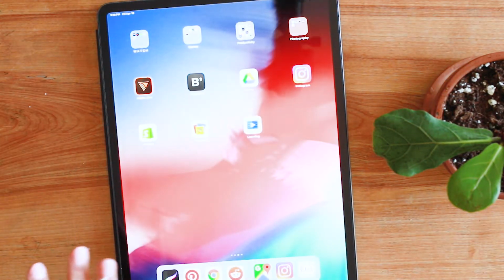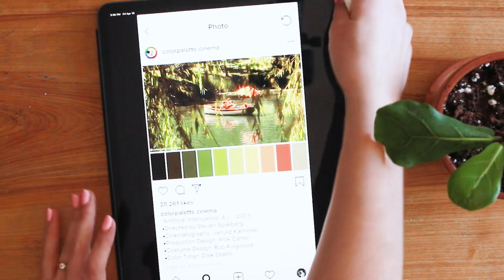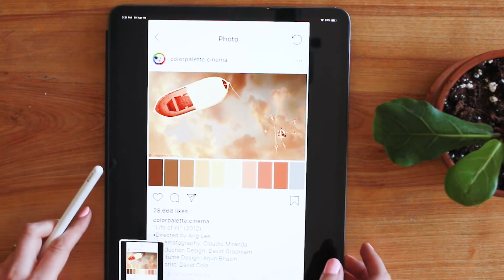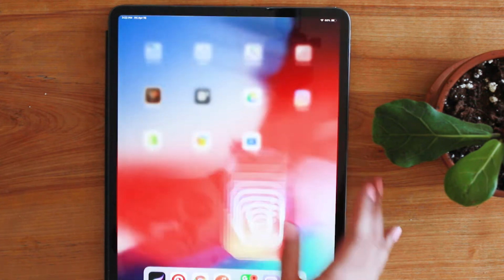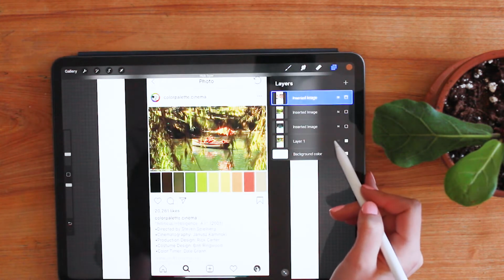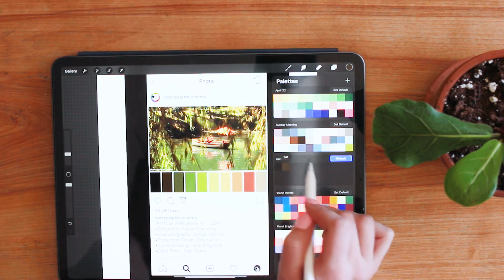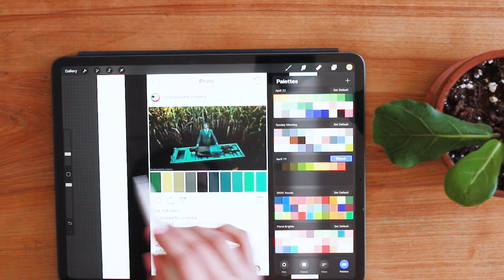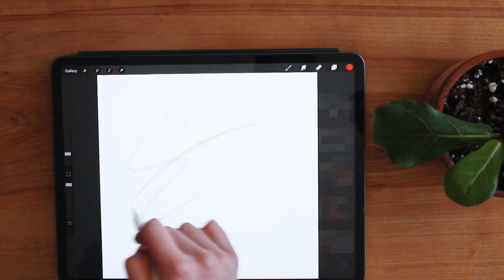HOW I MAKE COLOR PALETTES IN PROCREATE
Here's how I build color palettes in Procreate with lots of variety and hues!

▲ PAINTING ▲
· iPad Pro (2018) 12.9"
· Glass Screen Protector (prefer the glass over paper-feel!)